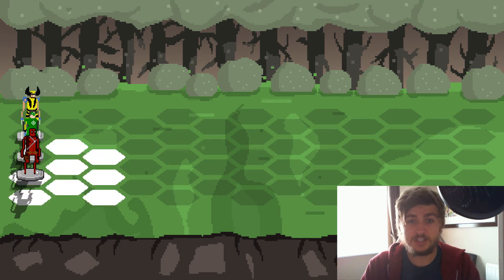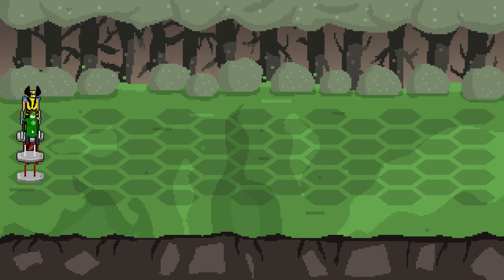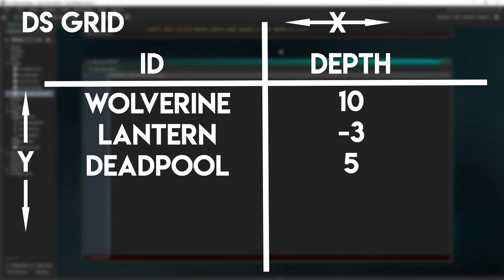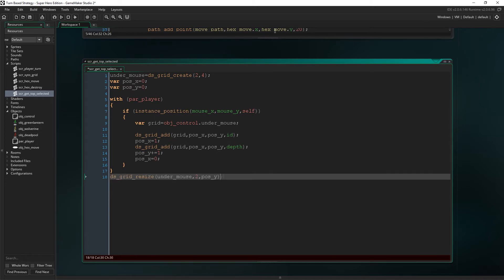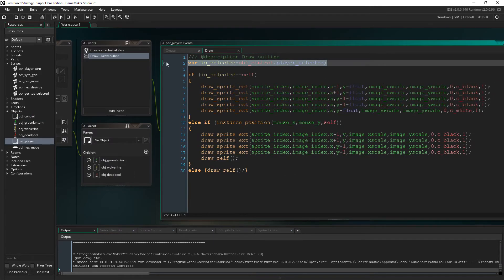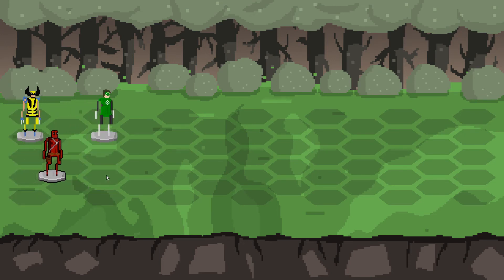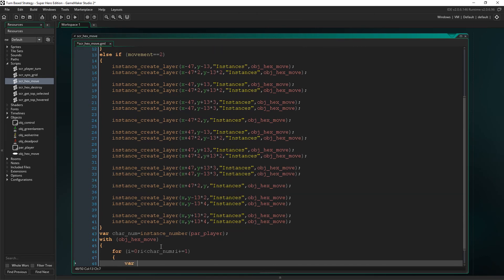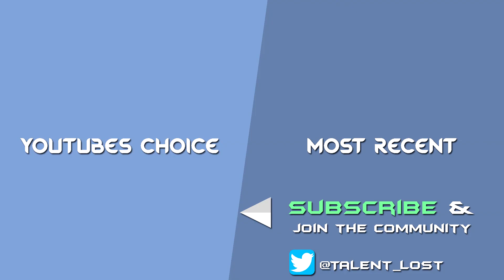[GameMaker] Turn Based Strategy Super Hero Edition [#3] Multiple Character Support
In this episode we allow for multiple characters under the players control.